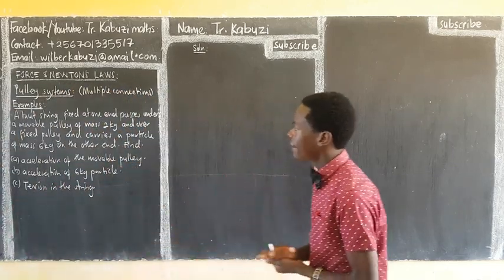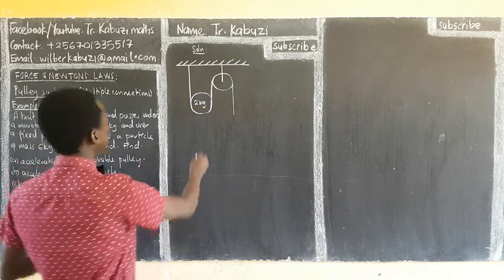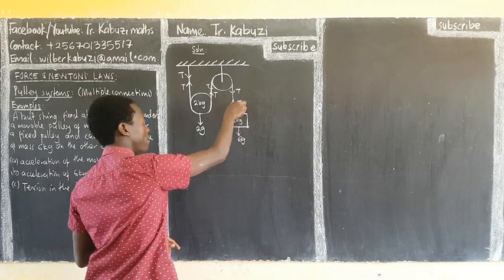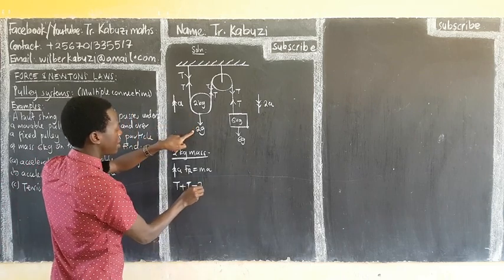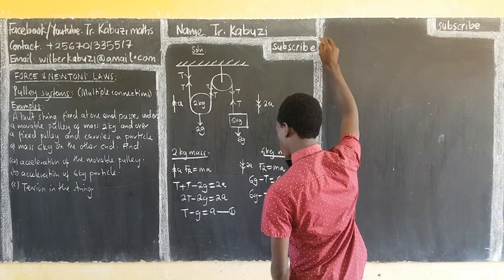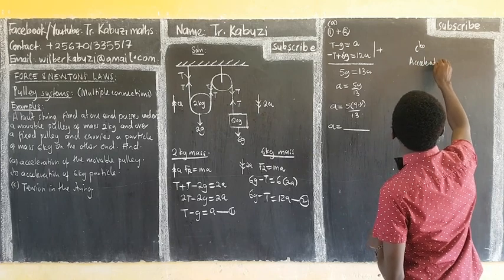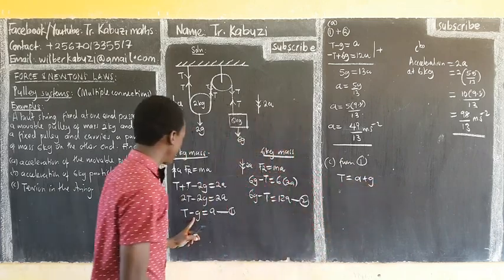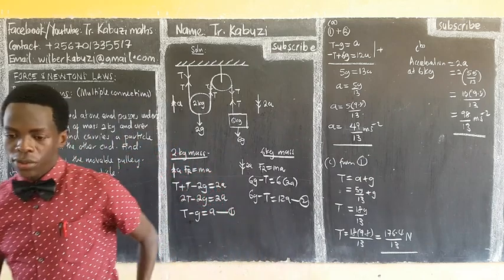Pulley systems: example 1........africastruggle.